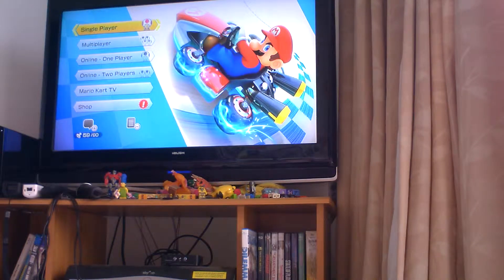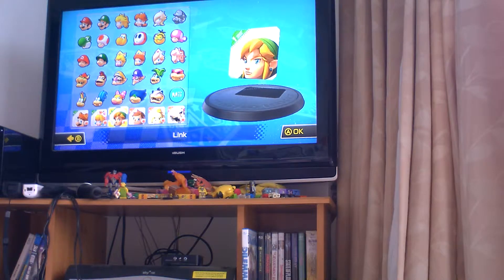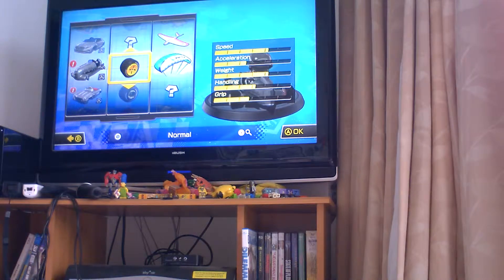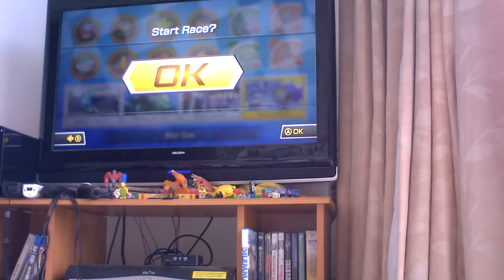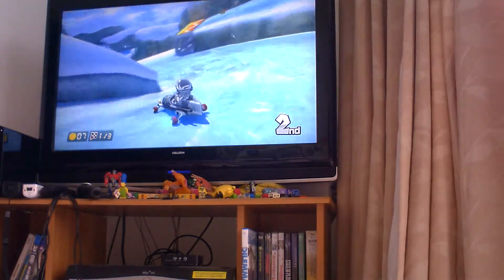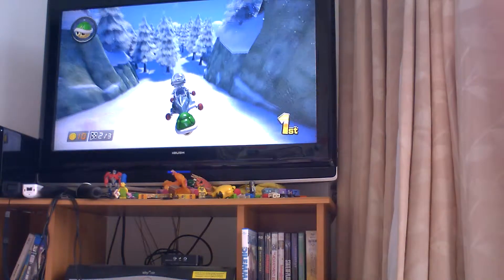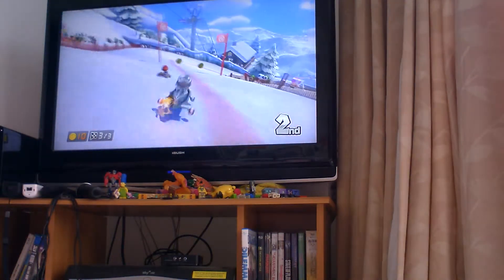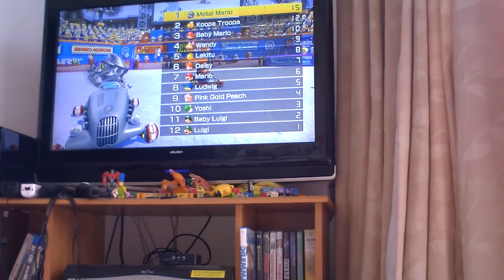Mariokart 8- Mercedes DLC Review- W25 Silver Arrow [2]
Today I do part 2 of 3 of my Mercedes DLC Review.

Today I use:
W25 Silver Arrow
Roller Wheels
Bowser Kite

DLC Pack 1: Tandooki Mario,Cat Peach. Link, Blue Falcon and 3 other veichles and 8 new tracks!
COMING NOVEMBER 2014

DLC Pack 2: Villager, Isabelle, Dry Bowser, 4 Veichles and 8 New Tracks
COMING MAY 2015